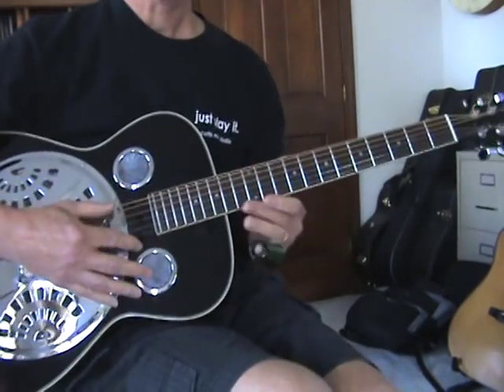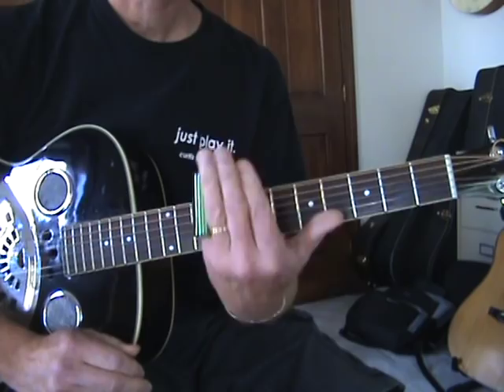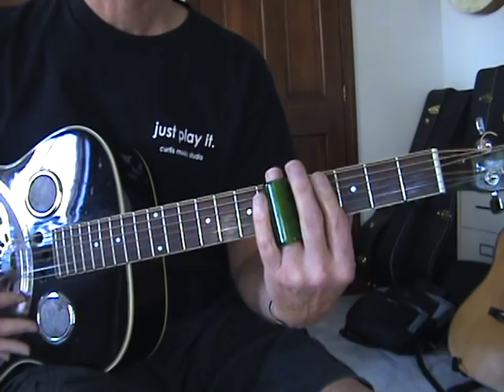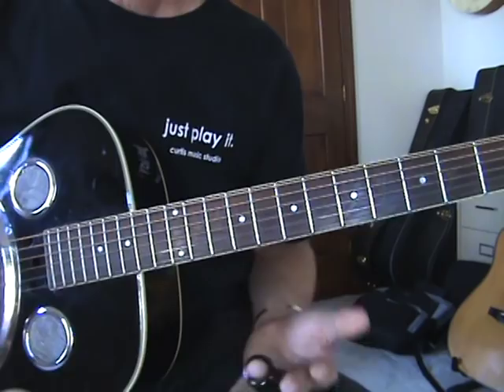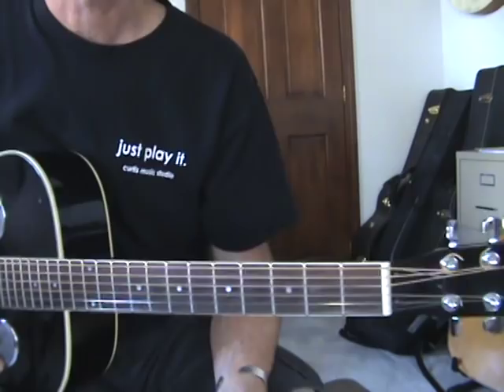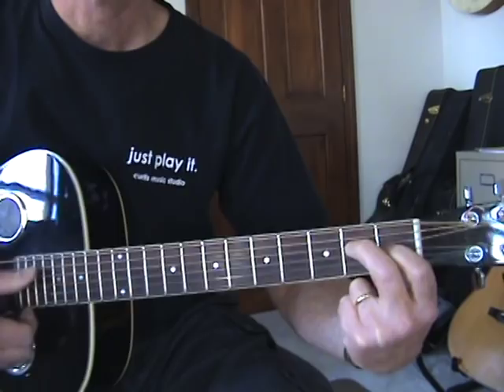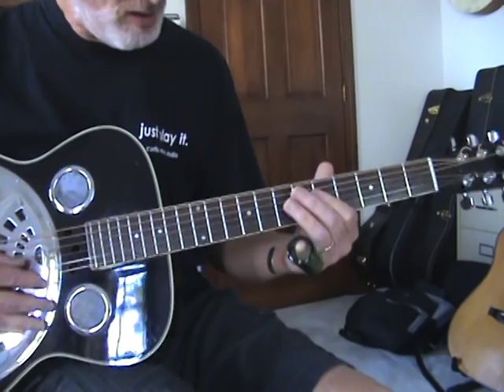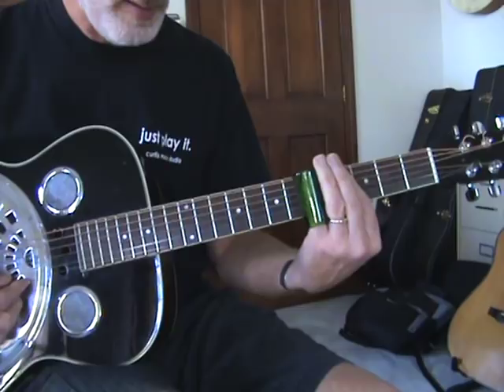Slide basics in open D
Basics of playing with a slide. Examples of playing basic blues in D tuning using a slide.